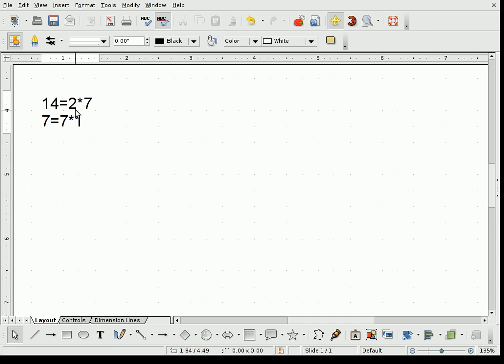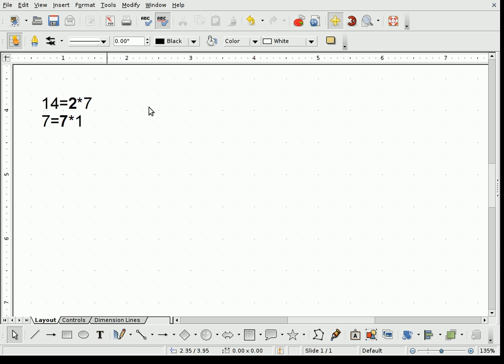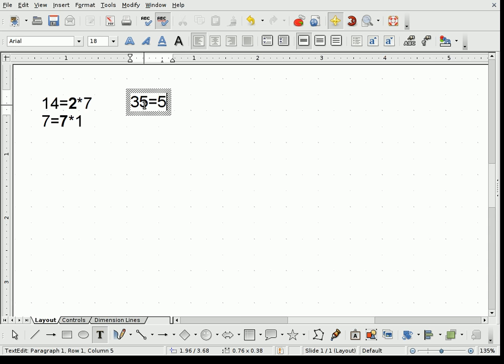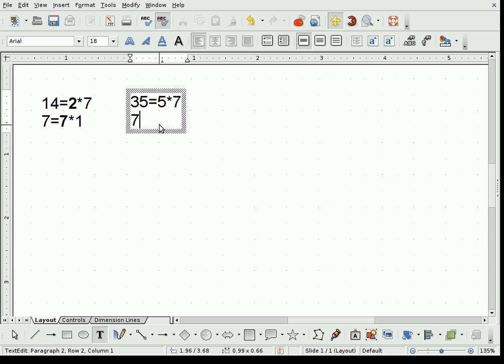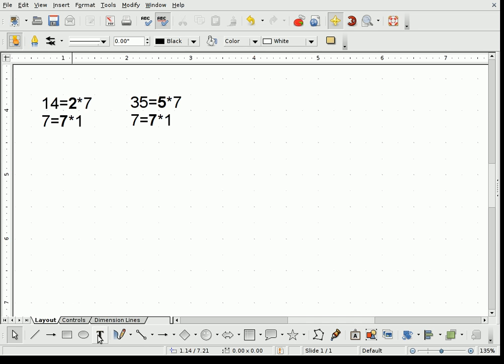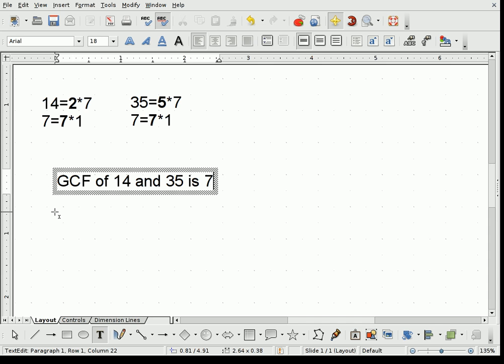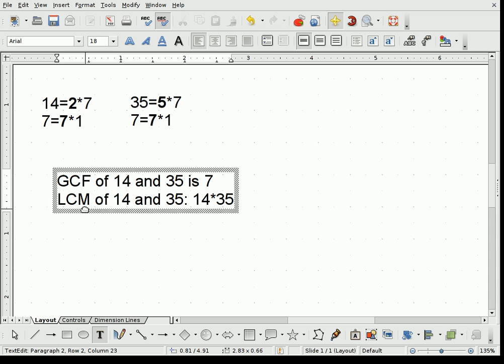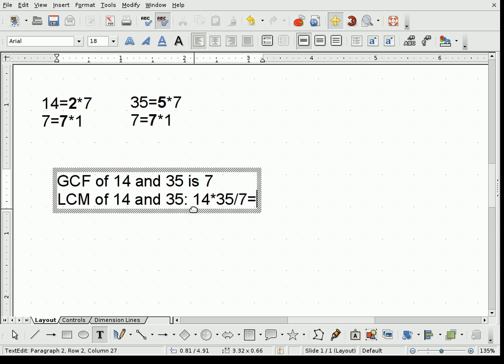GCF and LCM of 14 and 35